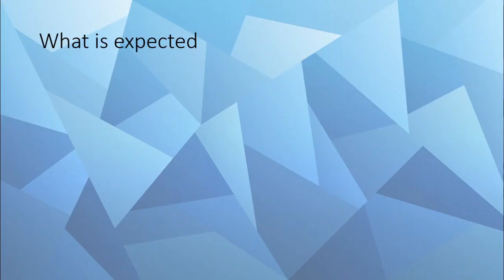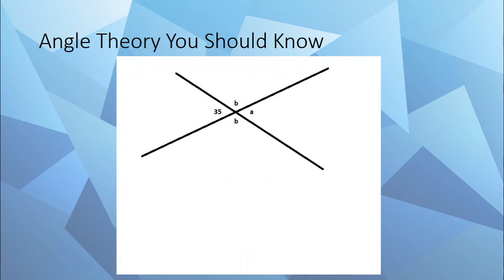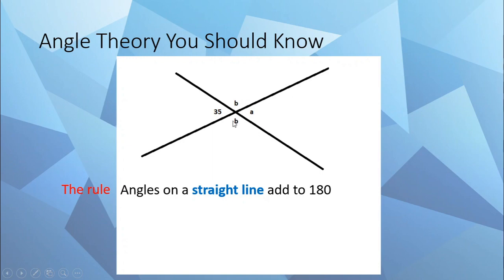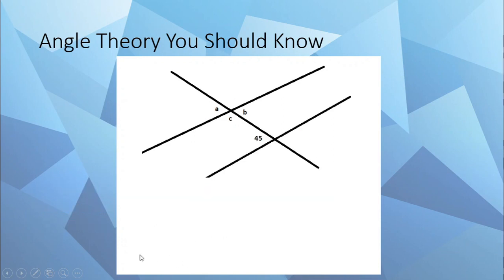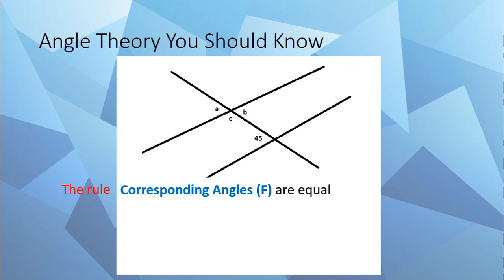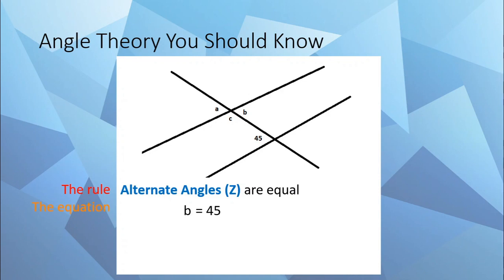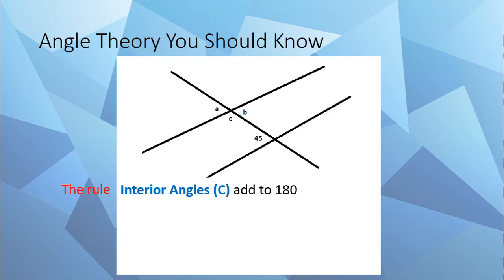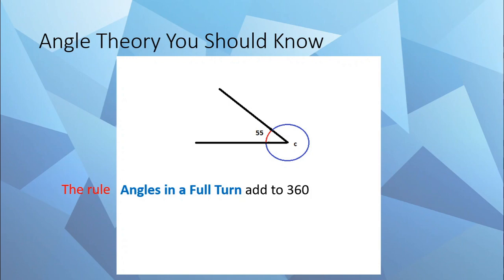Angle Theory Expected Working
YEAR 7 8 and 9
Clearly explaining the working that is expected when working with angle theory (straight lines, parallel lines and full turns)